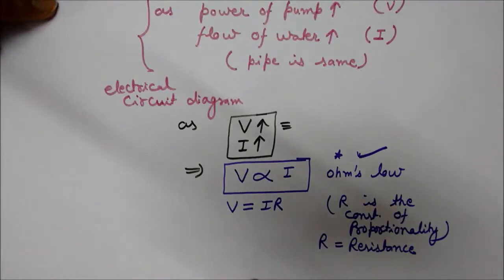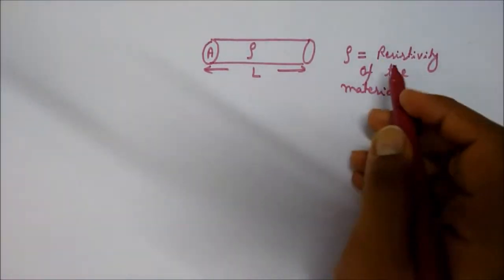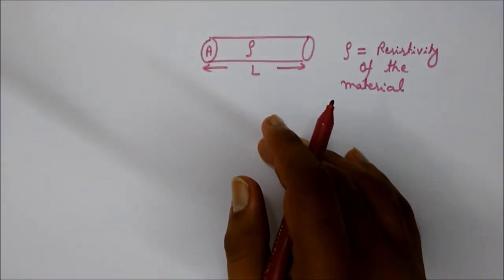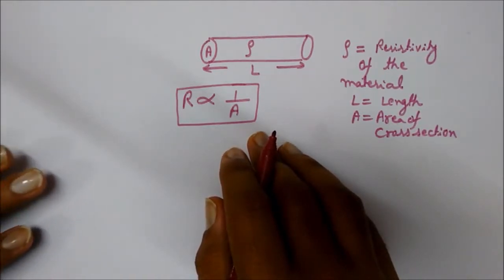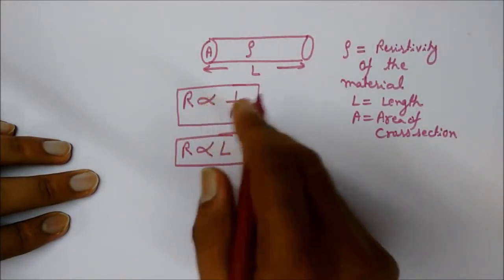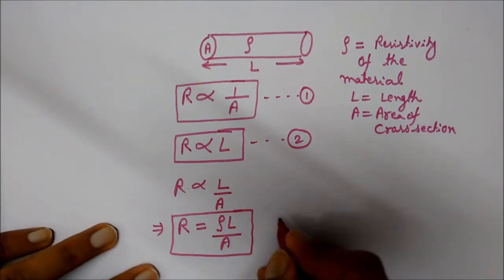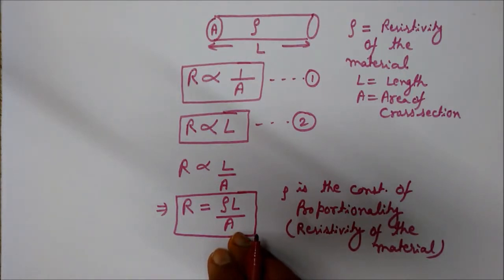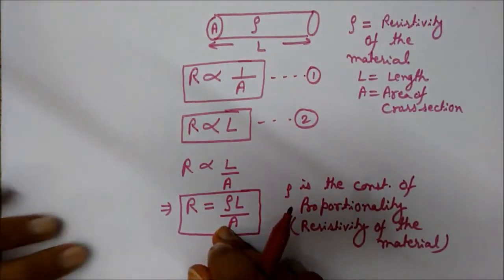Resistance of a Conductor (Resistance Formula Derivation) [HD]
This video lecture describes the resistance of a wire. how the resistance of a wire depends on its length, area and resistivity (specific resistance) of the material.